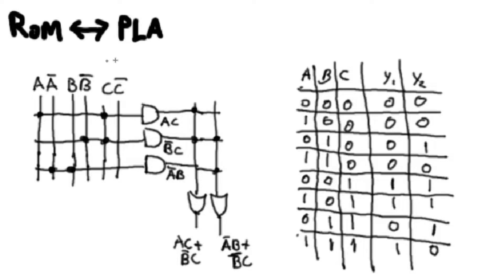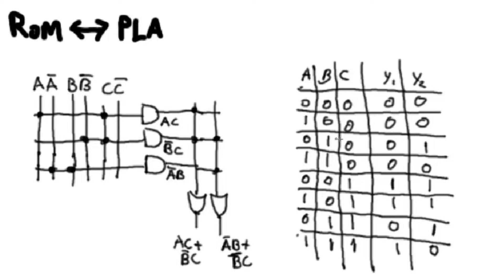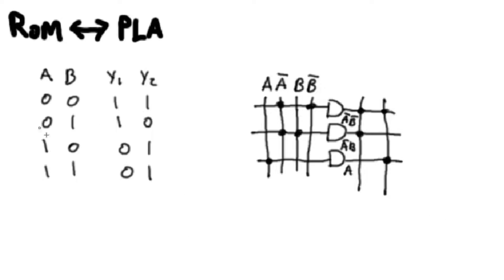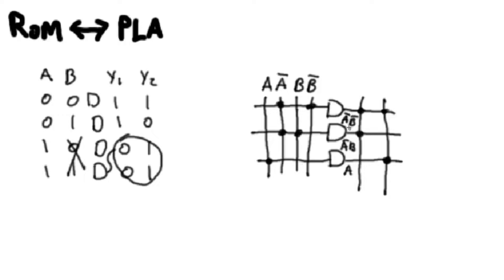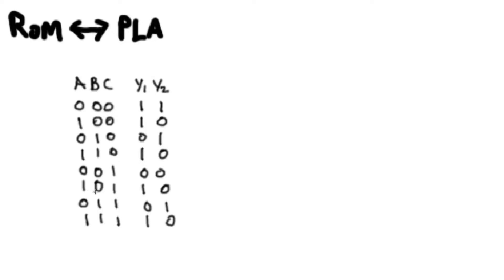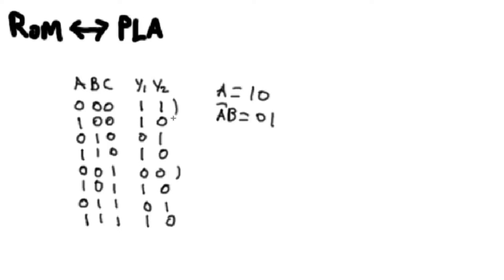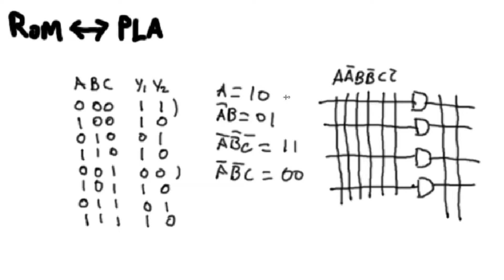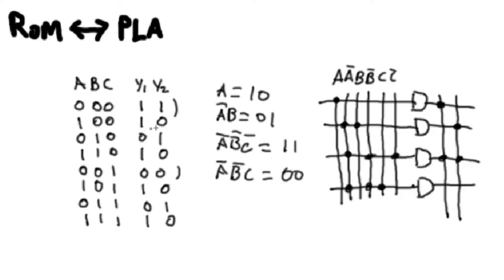Using ROM's and PLA's Interchangeably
Something that most people know, but not many people talk about, is the fact that you can use ROM's and PLA's interchangeably.
In this video, we briefly go over what conditions must be met to replace a ROM with a PLA, and what the process is for replacing a PLA with a ROM.